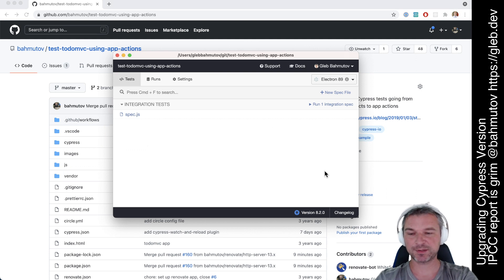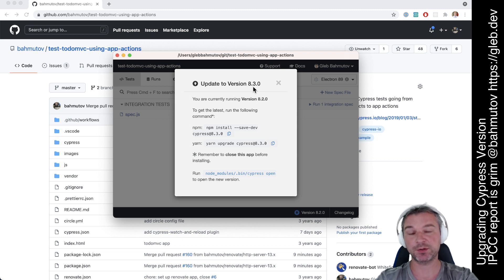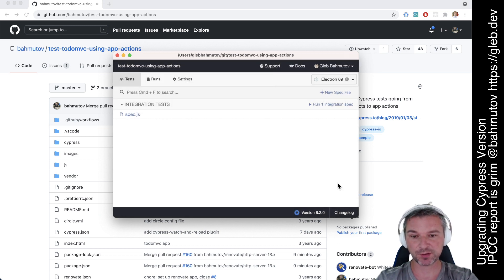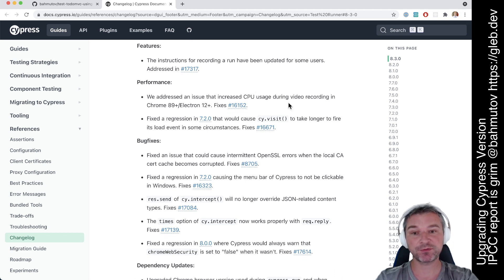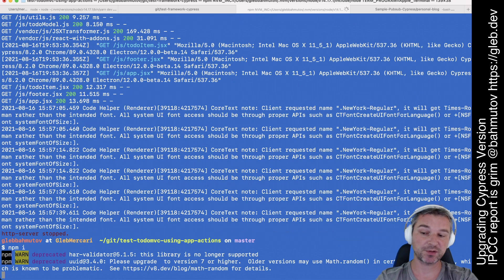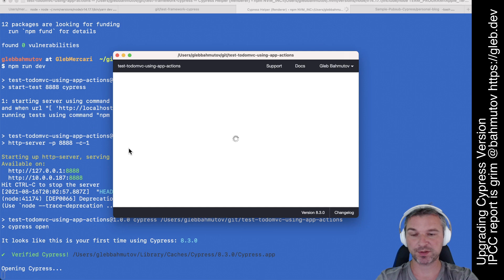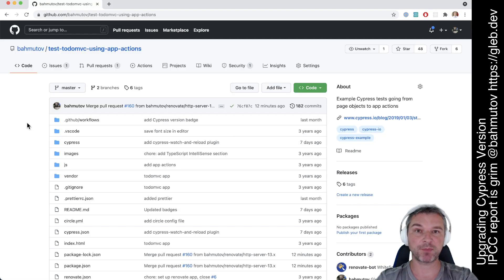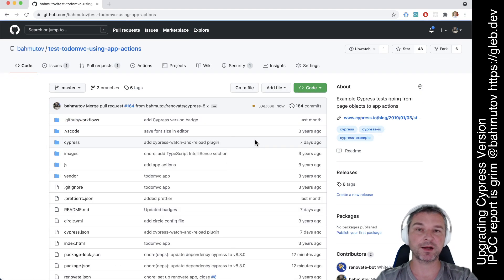Upgrading Cypress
In this video, I show upgrading the Cypress version from 8.2.0 to 8.3.0
- the update is available button